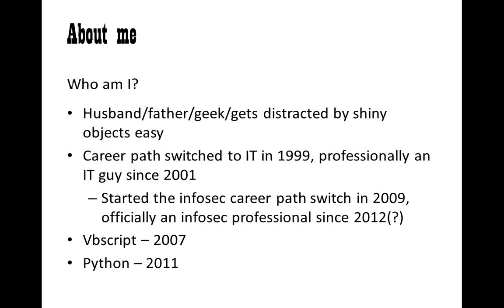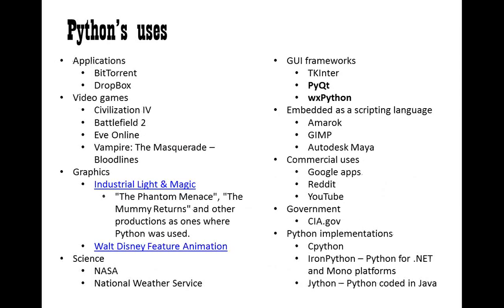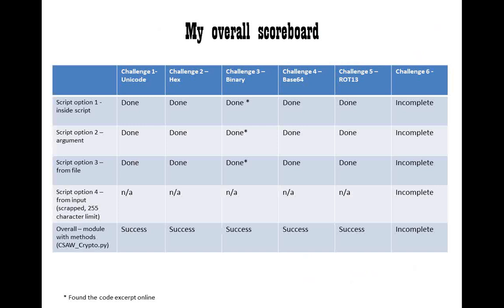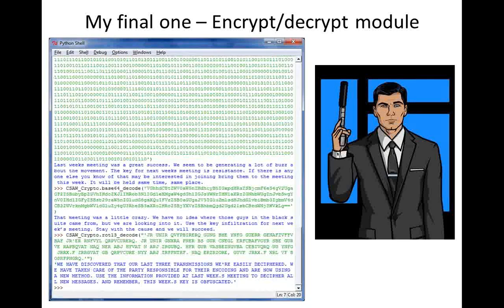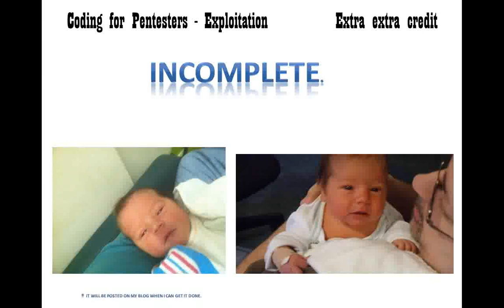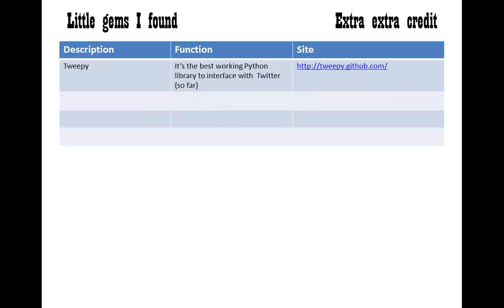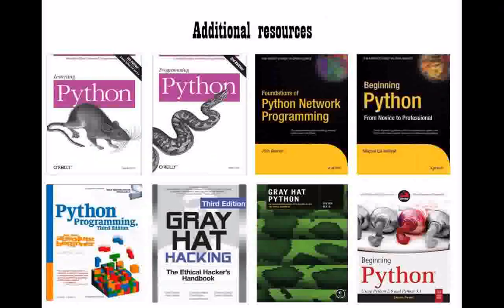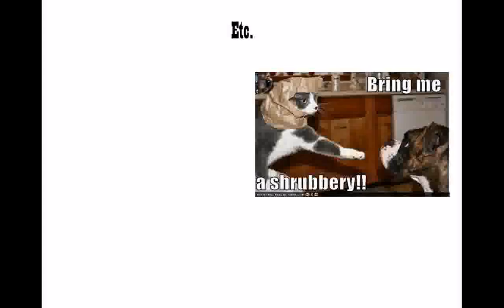Overview of Python: Flying made simple without the Nyquil hangover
A misec presentation by Keith Dixon (Tazdrumm3r) on using Python for systems administration, penetration testing, and capture the flags. Recorded on January 12, 2012.